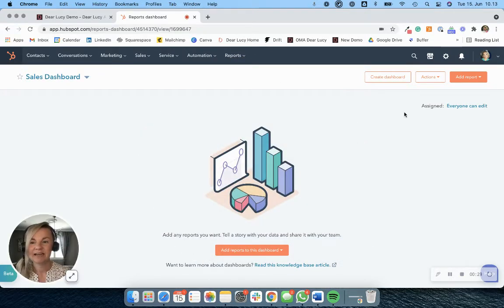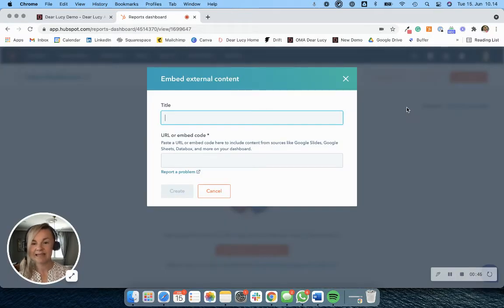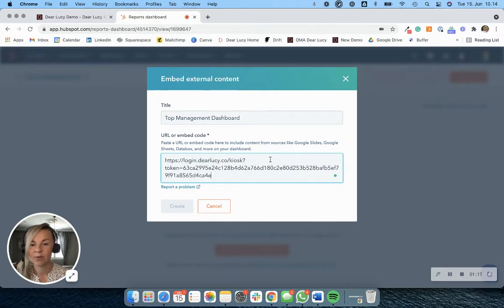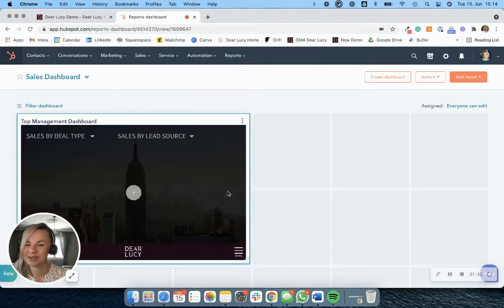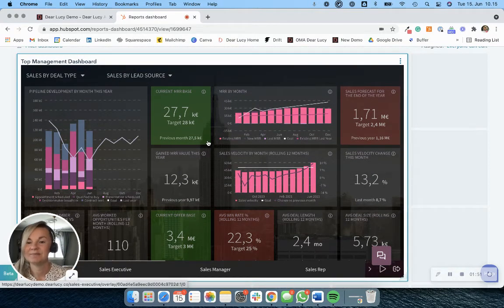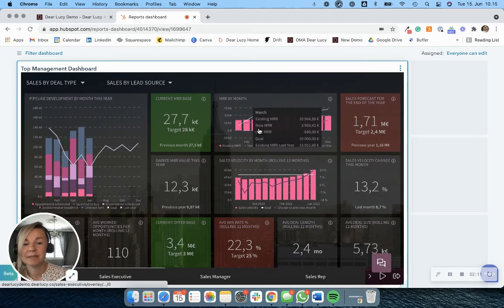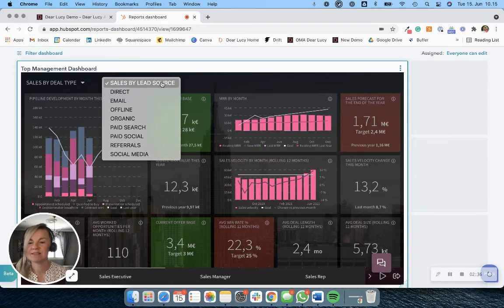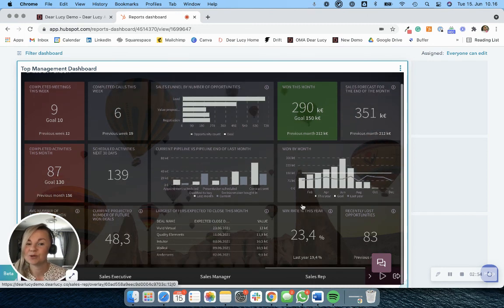How to embed Dear Lucy dashboards into HubSpot dashboards?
HubSpot recently announced a new feature that allows HubSpot customers to embed external content into HubSpot dashboards. This is great news for Dear Lucy users as you can now embed Dear Lucy sales and revenue dashboards into HubSpot and use them directly in HubSpot!

This video shows you how to do it!